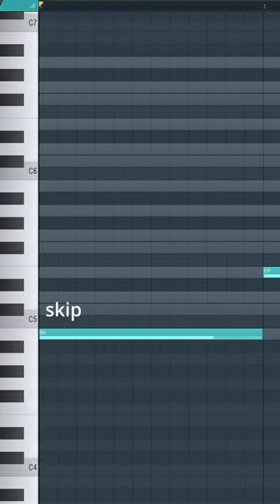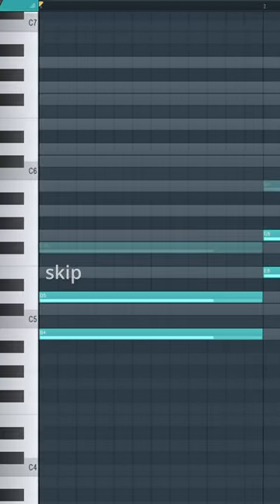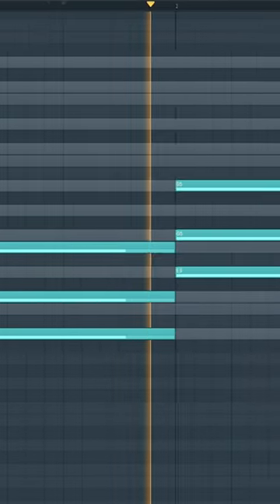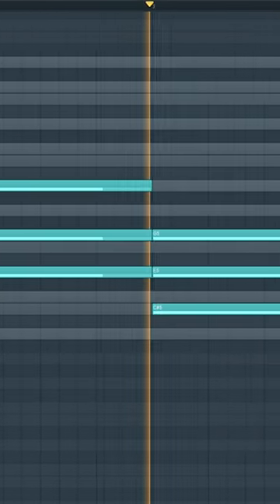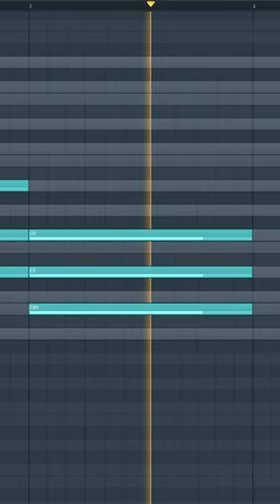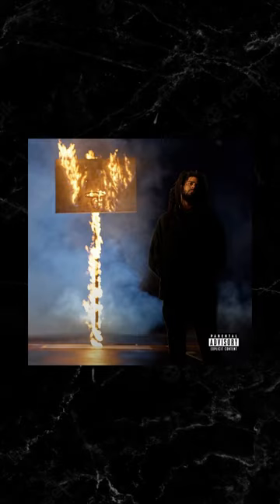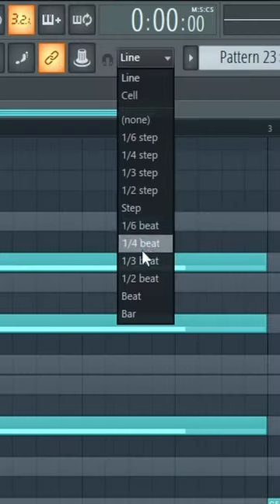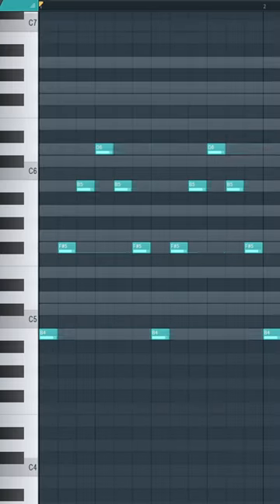The SIMPLE reason 'A M A R I' by J Cole is PERFECT!